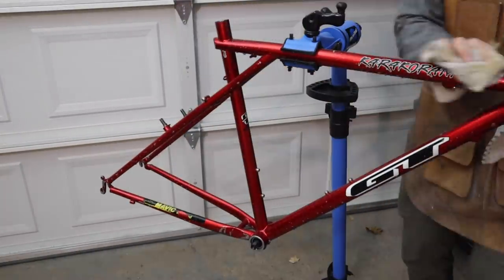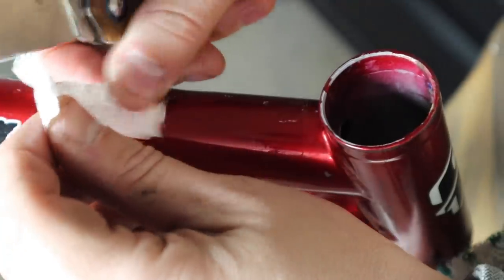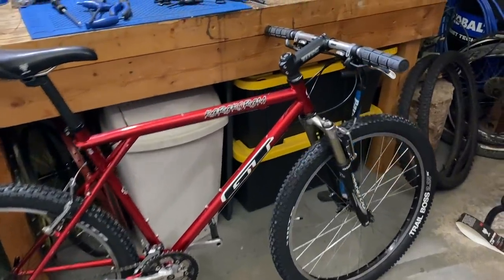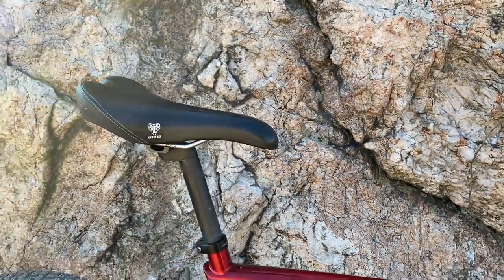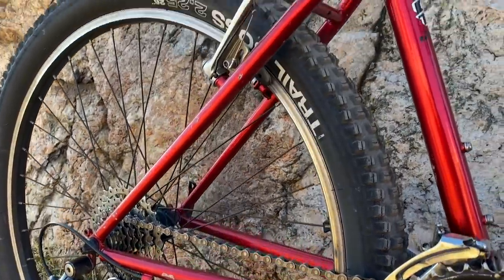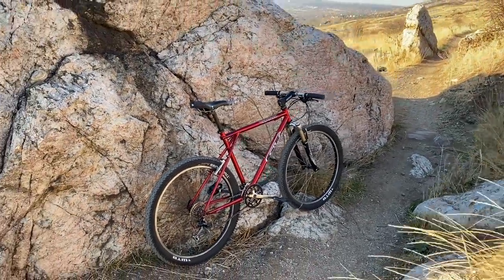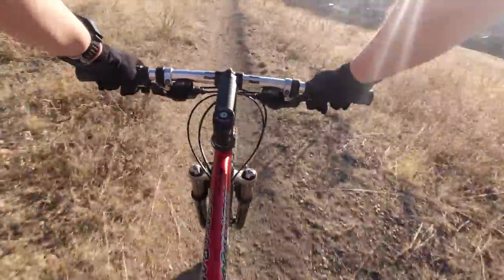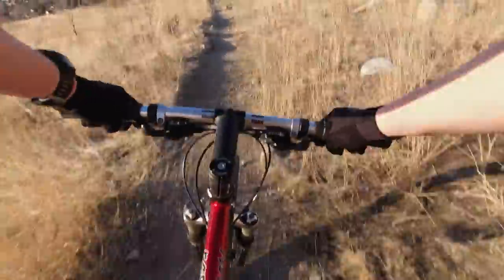Vintage GT Karakorum Mountain Bike Restoration Build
Looking for great bike components for your next build or perhaps even a new bike; you can help support my channel by using my Jenson USA affiliate link below for all your biking needs:

Spray.Bike - If you are considering repainting a bike you will not regret using Spray.Bike.

Certain Shade of Blue - By Paper Twins